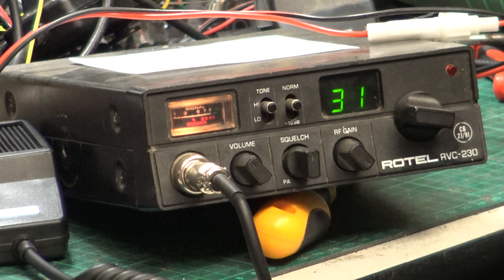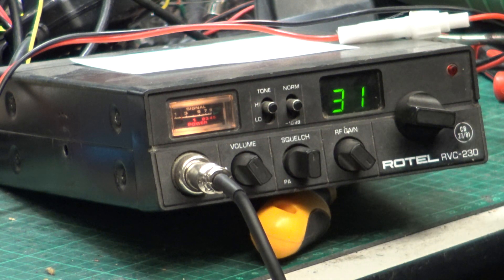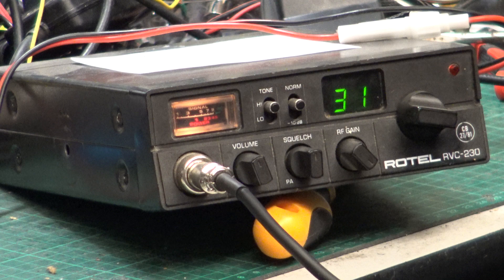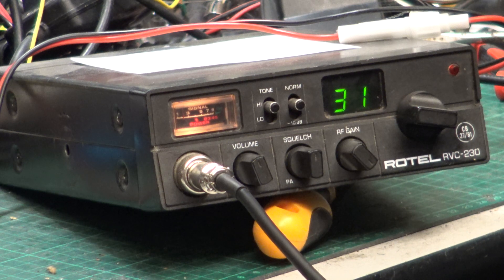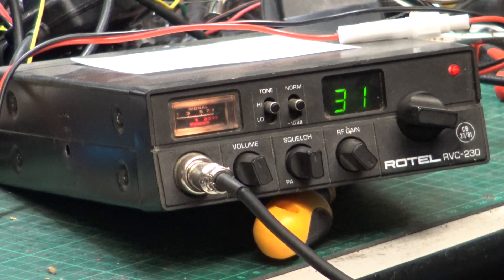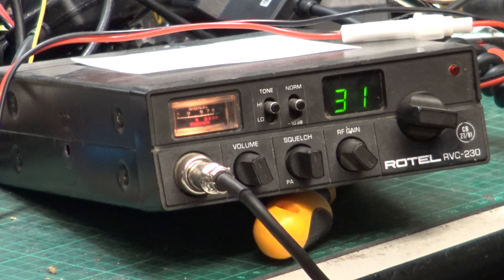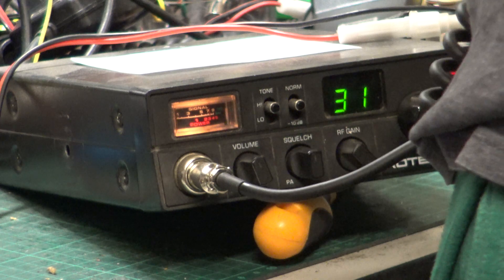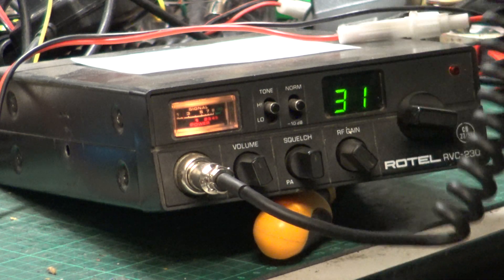Midland 77-810 UK CB27/81 CB radio (Emergency kit) - Field test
I was looking forward to this test & expected much better after how superbly the radio performed both on the test instruments & our 'on the air' test.

Mr Chippie put this set in the test car complete with the short little magmount supplied in the kit. Unfortunately the last we heard of each other was the 'level crossing at Wilsford', so it failed to get as far as the 'Kelby turn' which was the previous poorest performer (Cybernet ZX1). So we know for a fact it's poor range is solely down to the little magmount aerial supplied in the kit. our test result with the mahmount as supplied is therefore 3.5 miles. Remember this is on a 'difficult terrain for radio test route', but we test all radios the same way. This still leaves the Maxcom 7E as the best range emergency kit so far.

We'll be doing some 'good route for radio' tests later in the year using our test van as base & we'll do a 'supertest' of all the emergency kits on the same test.

Lincolnshire, UK